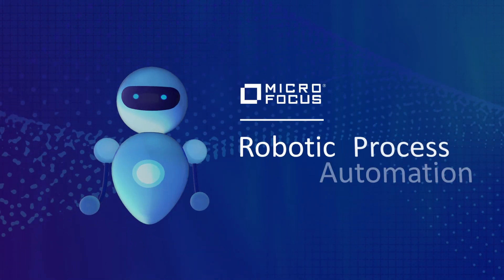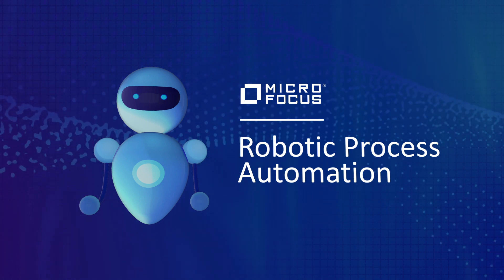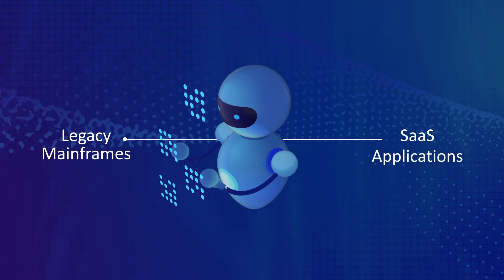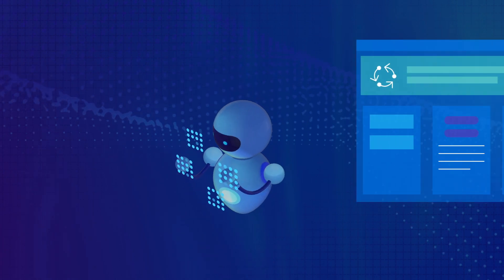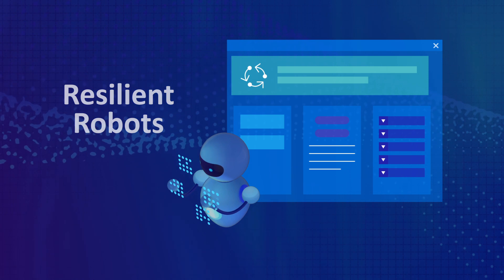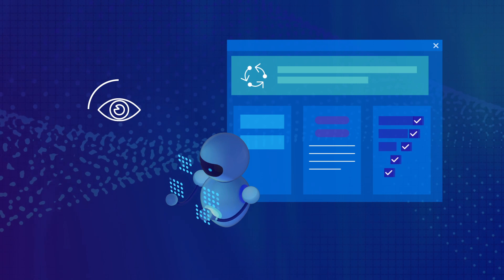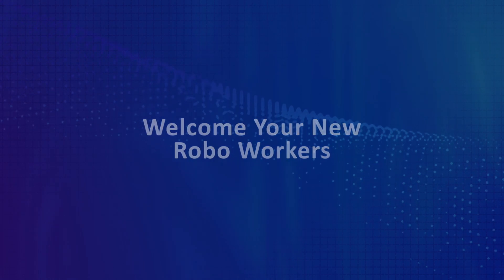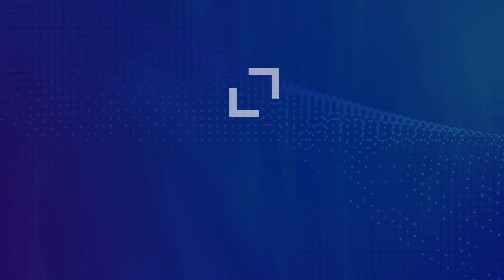How Robotic Process Automation Can Increase Productivity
Robotic Process Automation (RPA) allows you to build and integrate automated business processes that increase efficiency and lower costs. Watch this brief overview of Micro Focus RPA to see how your business can liberate your employees from mundane tasks.

Micro Focus RPA is unique in its flexibility and ease of use. Your business' robots will be fully scalable, secure, and personalized. Robots can detect changes in your enterprise and adapt in real time.

Our portfolio enables our 20,000 customers to build, operate, and secure the applications and IT systems that meet the challenges of change. We are a global software company, committed to enabling customers to both embrace the latest technologies and maximize the value of their existing IT investments.